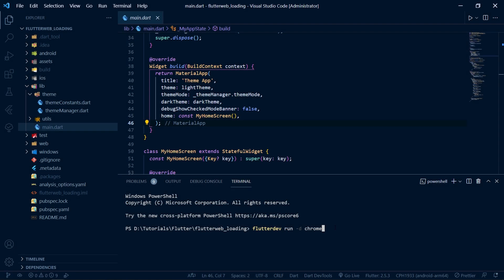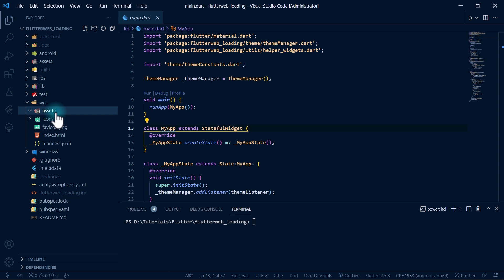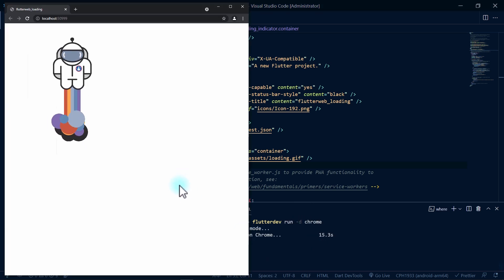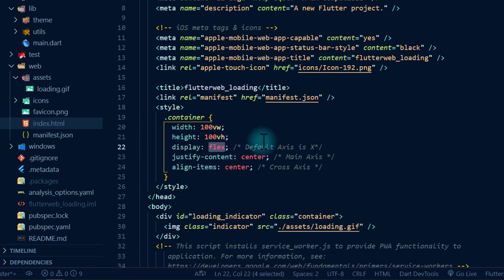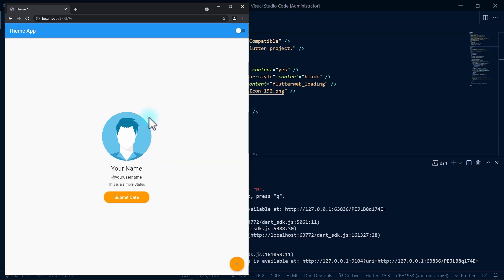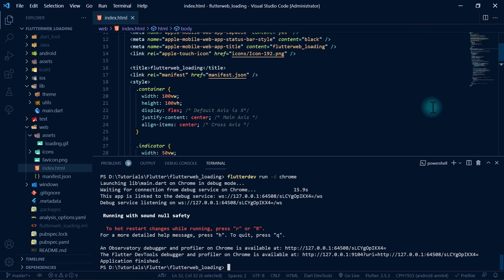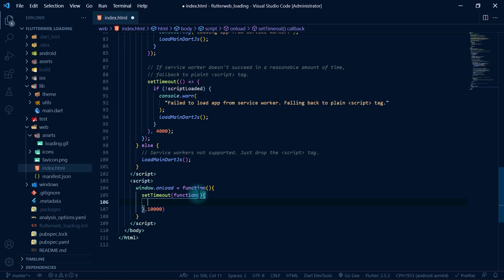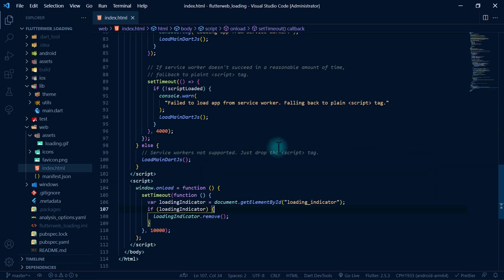Fancy Loading Indicator for Flutter Web Apps | Blank Screen Alternative | Flutter UI Design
In this Flutter UI Design Tutorial,  we are going to address a solution for showing loading indicators for the Flutter Web app. Currently, Flutter Web apps only show a BLANK White screen when they are launched, but this leads to a very poor user experience. In this tutorial, you will learn to show a fancy loading indicator of your choice and use this knowledge to add more complex behavior for your Flutter Web App Loader.